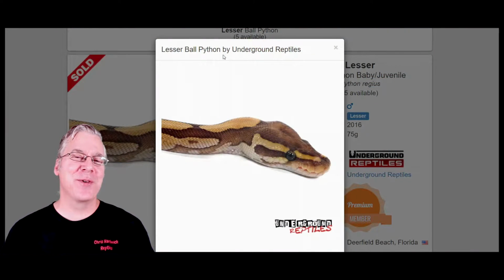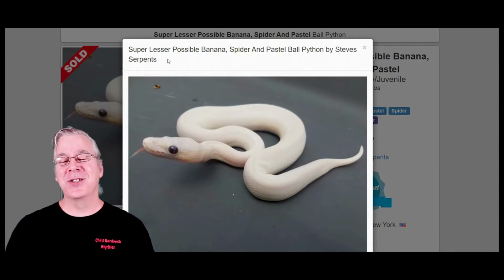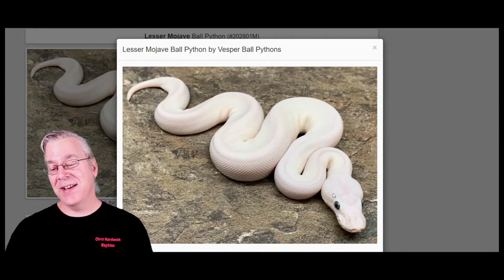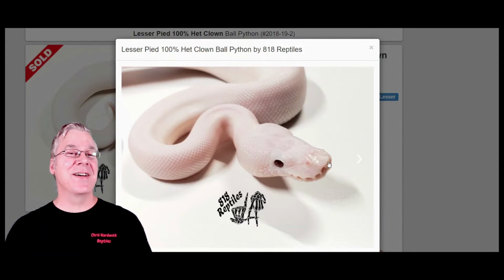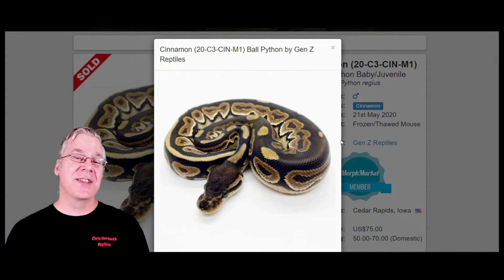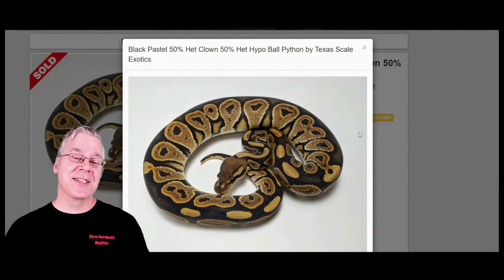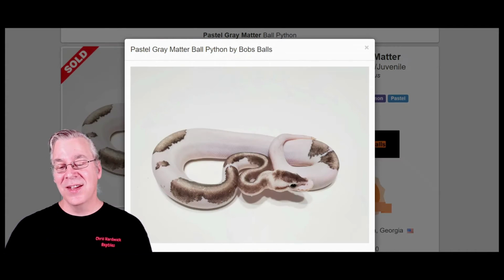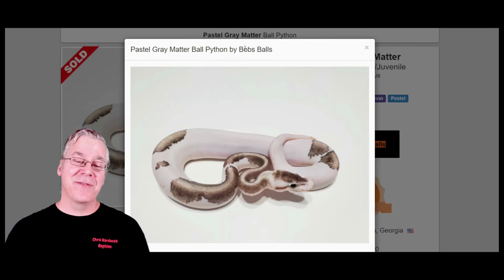How to Make a Ball Python with 'Bug Eyes' or 'Micro Eyes'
In this video I'll show you several ways to change the size of the eyes of a ball python.

Have you heard about 'Honey'?  It's a browser plugin that helps you save money on all purchases on every website you visit.  It's almost too good to be true, I just bought some groceries online from Safeway and clicked the Honey button during checkout.  Totally blew me away!  It's software that's a browser plugin, totally safe addition to your web browser, so you don't have to install software to your computer.  I actually heard about it from another YouTuber.  Here's a link, you don't have to buy anything, it won't cost you anything but it can save you some big bucks!

Here's the tripod I use:

This is the SD card for the camera:

This is my studio lighting:

Here are my batteries for my studio lights:

Here's the bag I use for my camera gear: